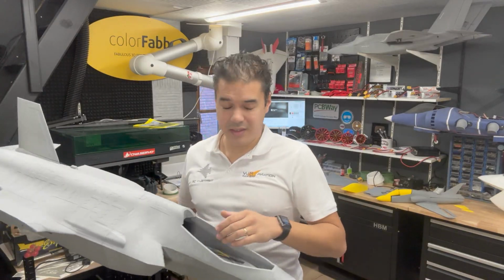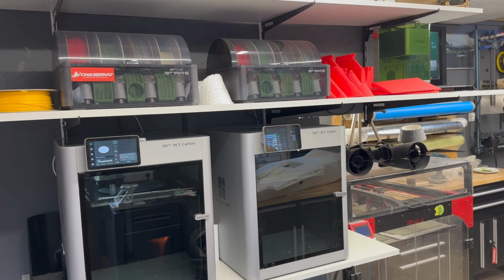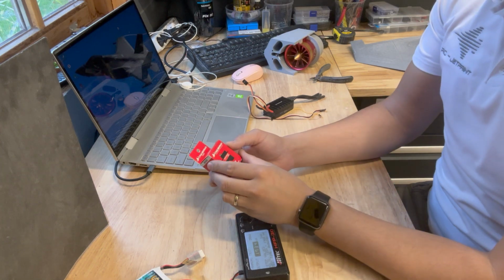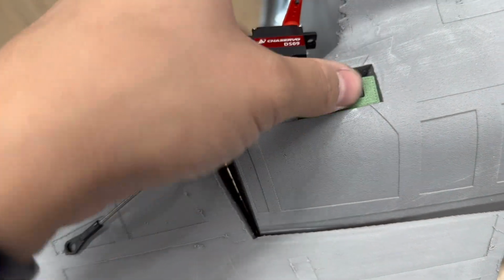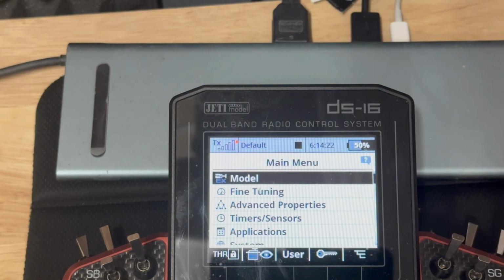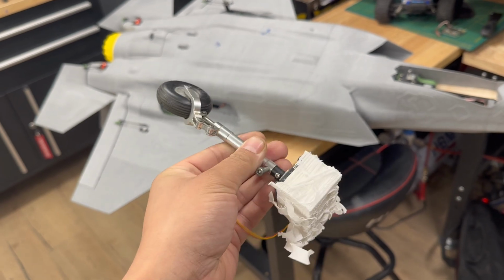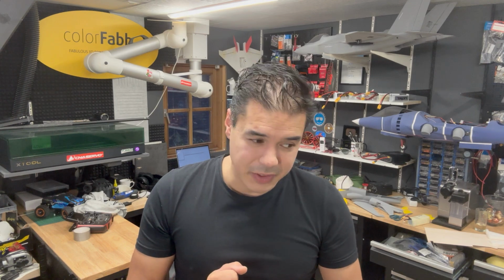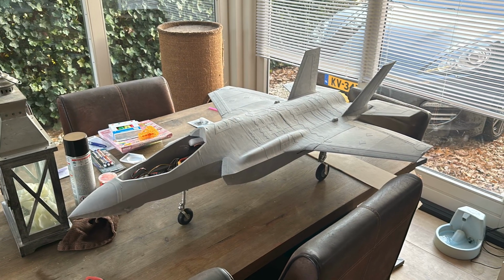F-35A I made a super detailed 3D Printed 70mm Jet in just 2 weeks, Firstime using CHAServo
PCBway, Bambulab, formlabs,Xtool, Colorfabb, Patreons, JP Hobby!

High quality PCB prototype service, 3D printing and CNC

Track Name. Progressive Echoes (Technology

License Type: Commercial Use License
Licensee: InAudio.org
Track Title: Progressive Echoes (Technology)
Track Author: MOKKA